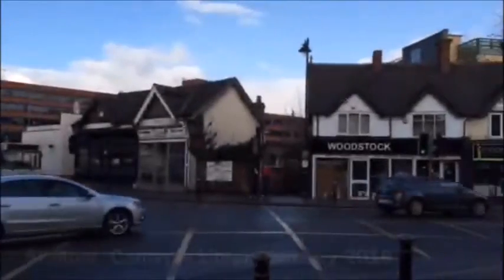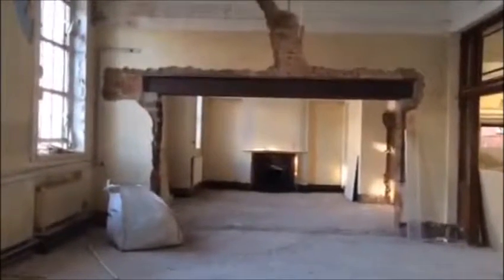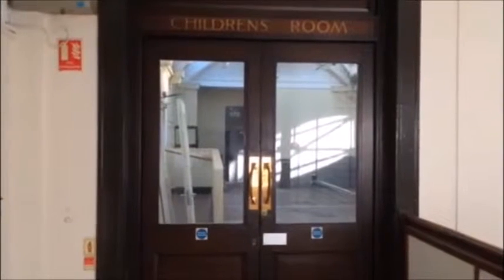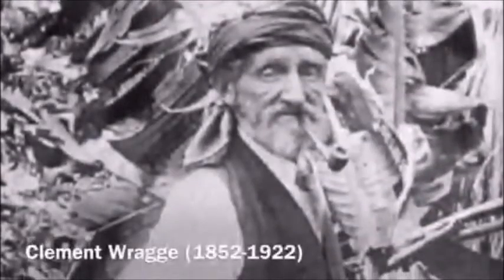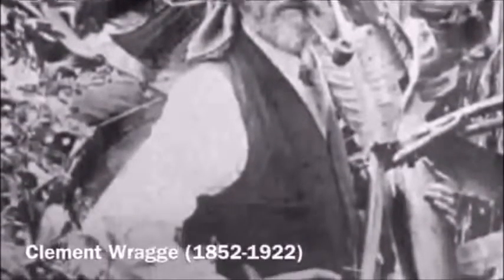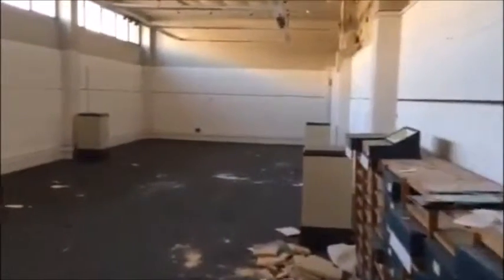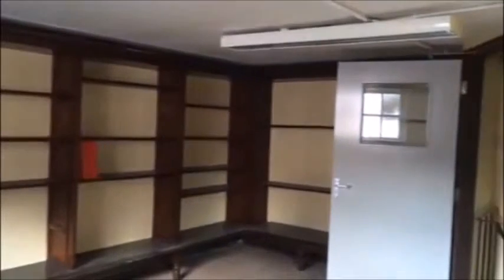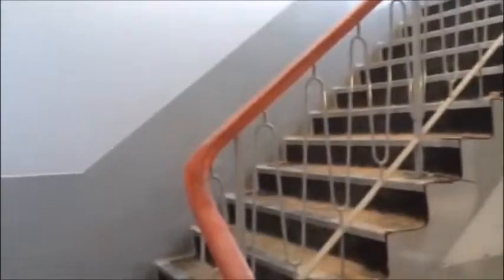old library tour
Fancy a tour of the Old Carnegie Library in Stafford?  Whilst currently privately owned, the buidling has been standing empty for 4 years, and is decaying.  Townspeople of Stafford are campaigning for the library to be repurchased for the benefit of the public, and have set up a charity to buy the building.  Unfortunately, whilst there is a great disparity between the asking price (£750,000) and the estimated market value (£250,000), the campaign cannot move forward.  However we do continue to raise awareness of our cause and to make sure that this precious buidling is not forgotten for another 4 years.  The likely result would be dereliction.